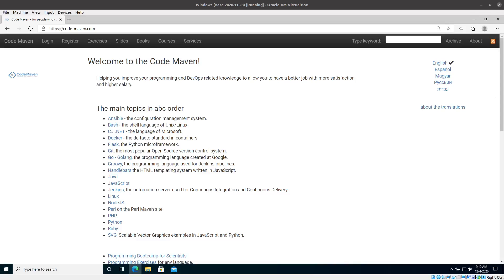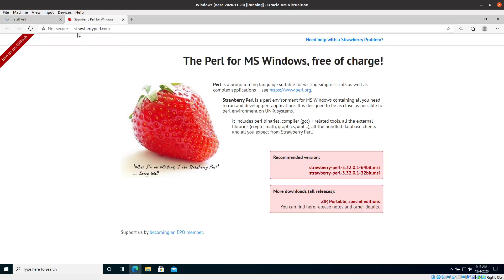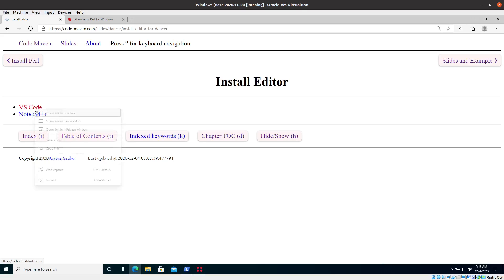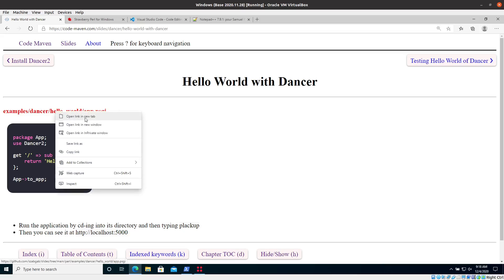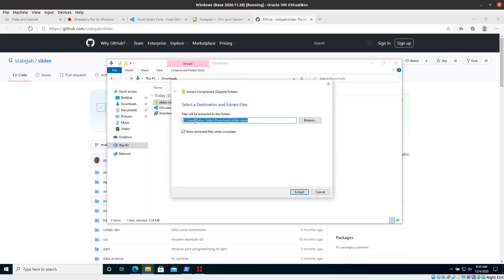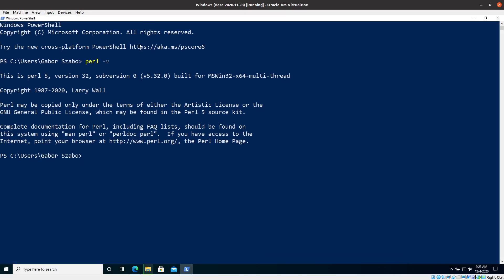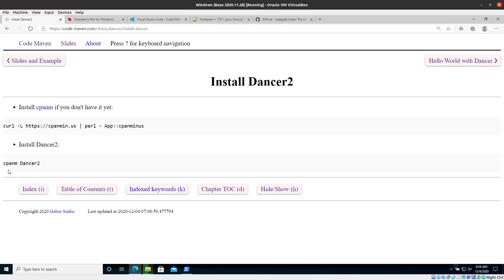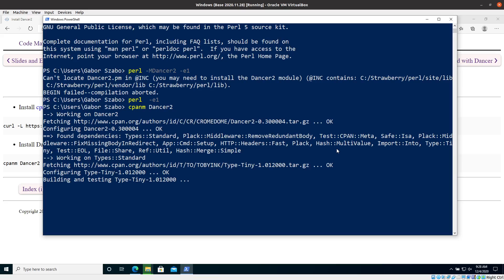Perl Dancer Part 1: Install Perl and Dancer2